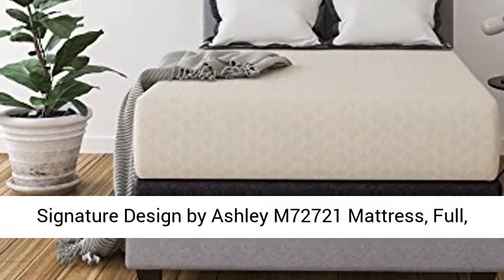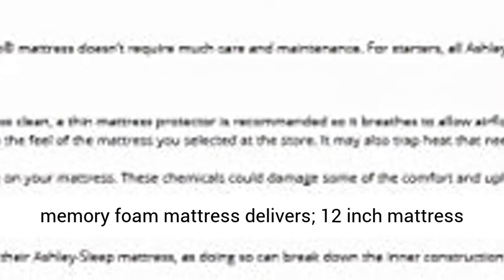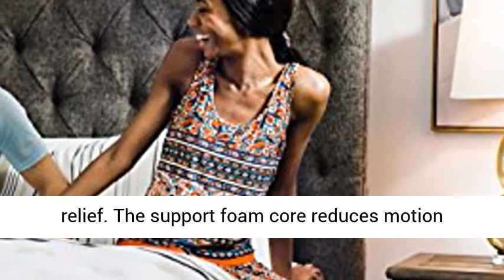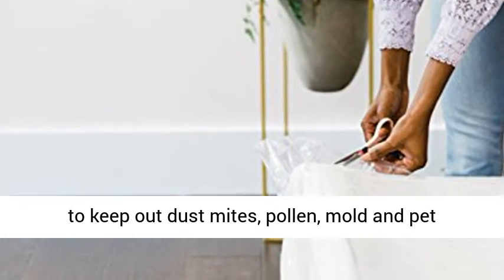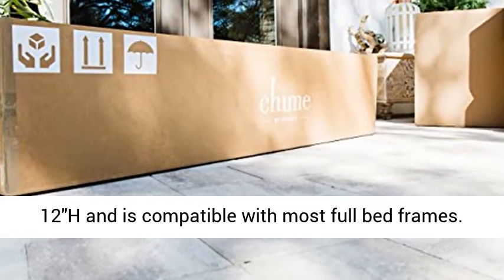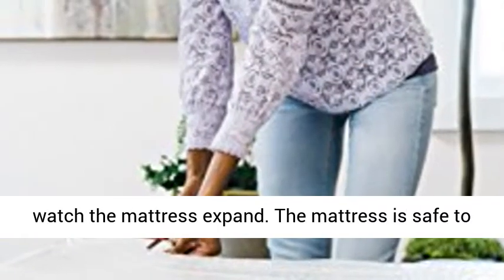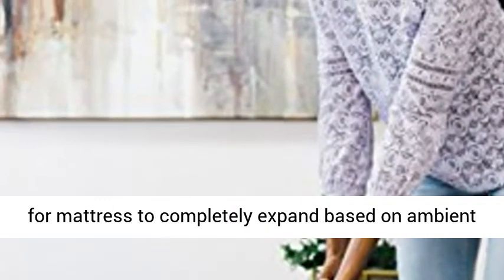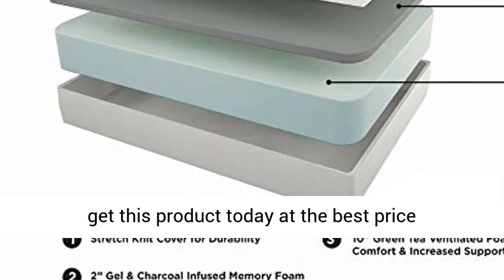Signature Design by Ashley M72721 Mattress, Full, White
Click here for the best price:

Full size bed in a box: For deep sleep you've always dreamed of, this body contouring memory foam mattress delivers; 12 inch mattress comes compressed and rolled in a box for your convenience
Sleep soundly: Designed with layers of memory foam for firm support and pressure relief. The support foam core reduces motion transfer for peaceful, undisturbed sleep
Maintenance free: Made of hypoallergenic material to keep out dust mites, pollen, mold and pet dander—perfect for kids or adults who suffer from allergies
Full size: Measures 52"W x 74"D x 12"H and is compatible with most full bed frames
Ready for instant enjoyment: Arrives in a box. Simply unbox, cut the protective wrap, unroll and watch the mattress expand. The mattress is safe to sleep on immediately but can take 72+ hours for any residual odors from packaging to dissipate and for mattress to completely expand based on ambient room temperature, humidity, air pressure & ventilation.